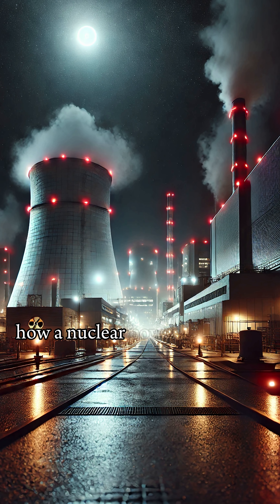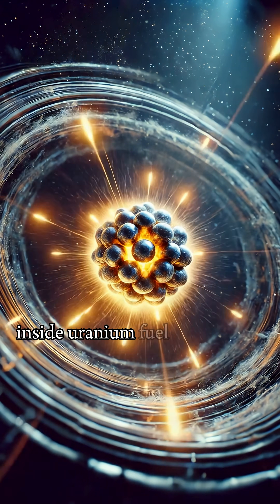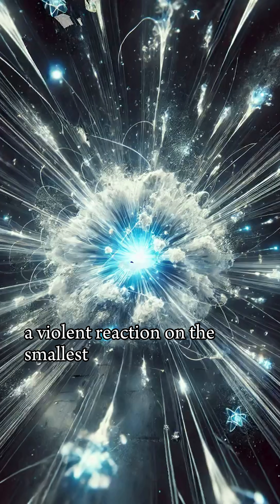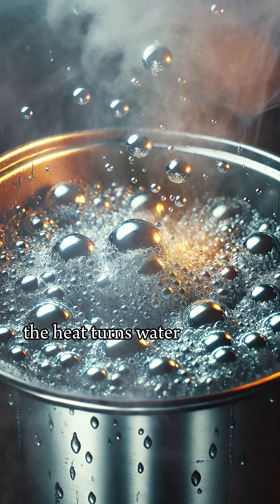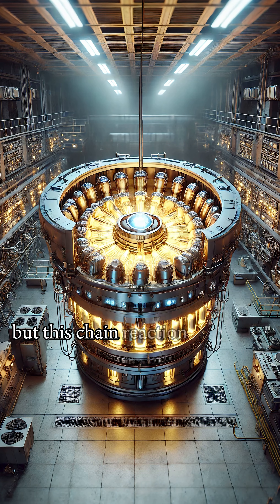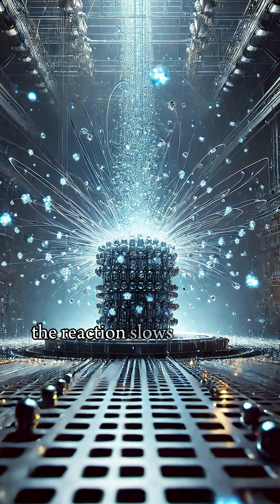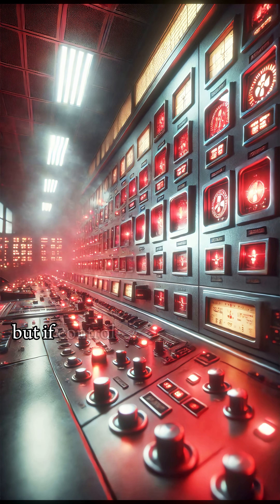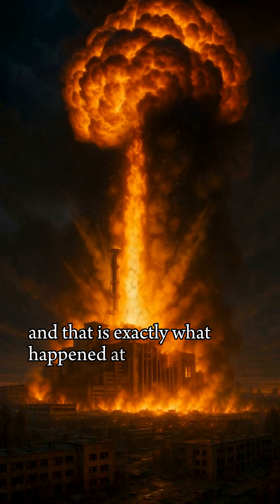Nuclear Power Explained in 60s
Ever wondered how nuclear energy works?
This is the (short) story of the chain reaction that powers our world.